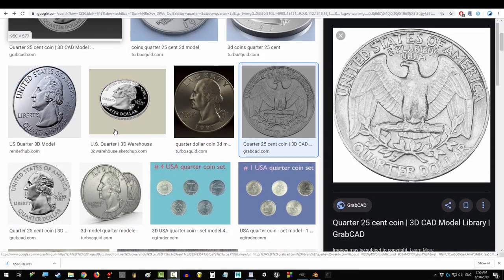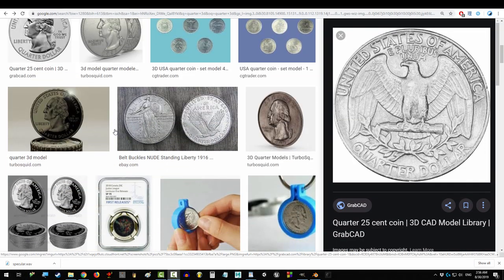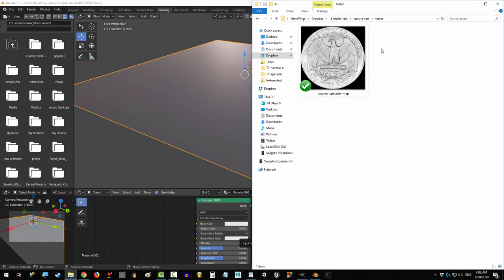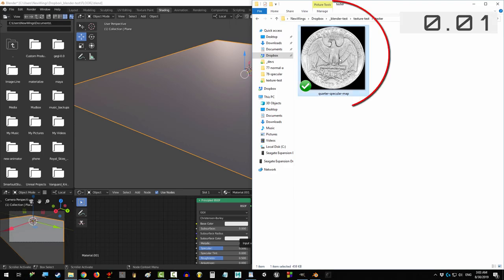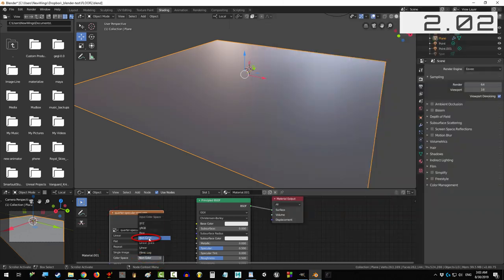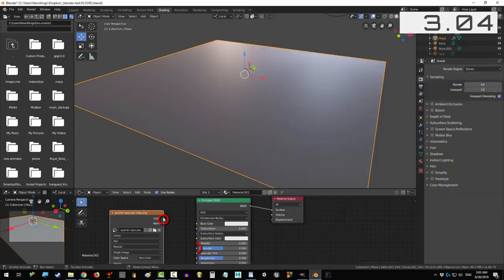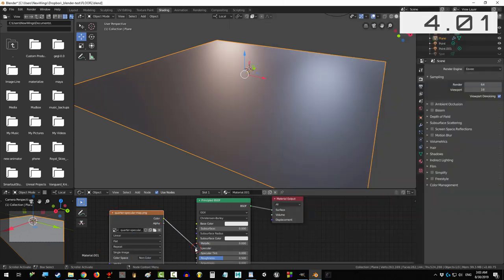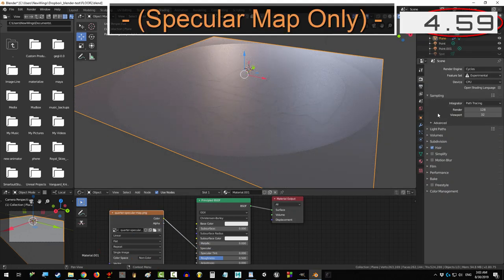Blender 2.8 : Principled BSDF - Apply Specular Maps (In 5 Seconds!!!)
Learn how to be spectacular in 5 seconds! It's never been easier!

- Royal Skies -